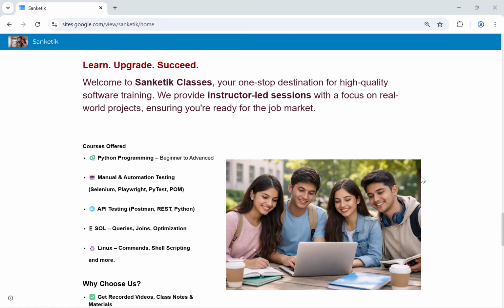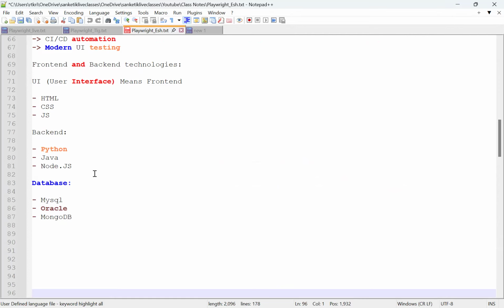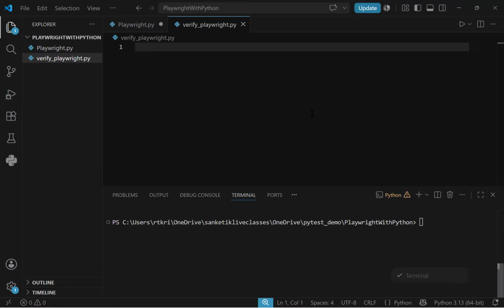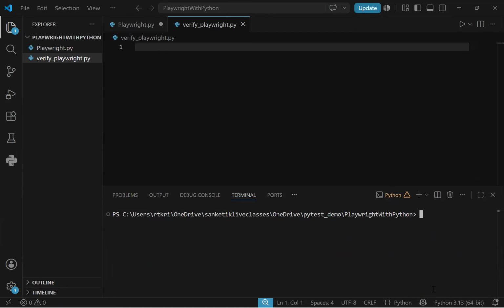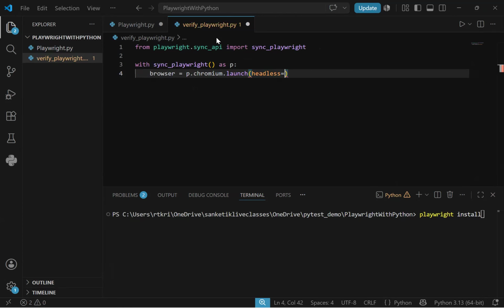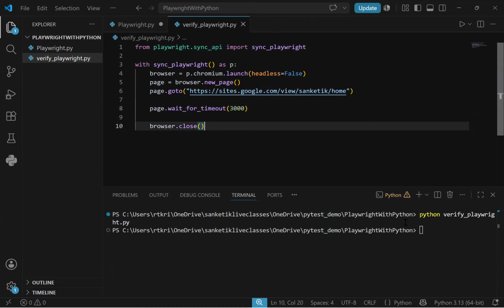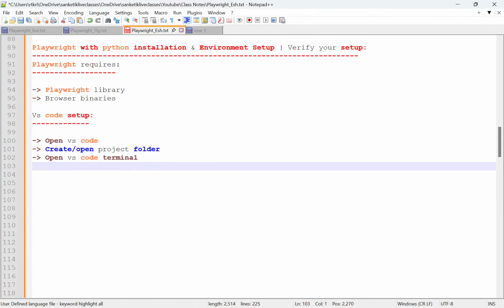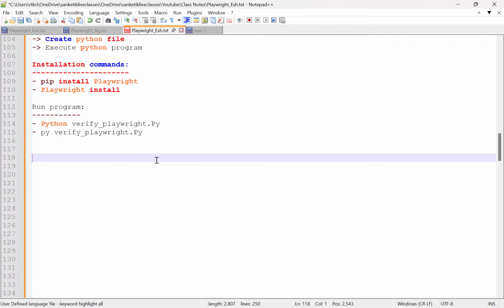Playwright with Python | Install Playwright Step by Step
✅ Amazon

👗 Meesho

🛒 Flipkart

🏬 Other Stores

playwright with python, install playwright python, playwright installation,
playwright setup, playwright automation testing, python browser automation, playwright tutorial, playwright for beginners